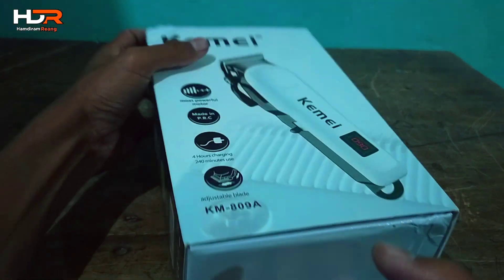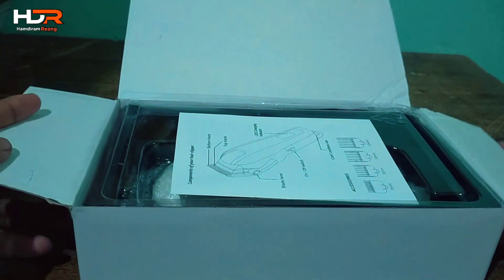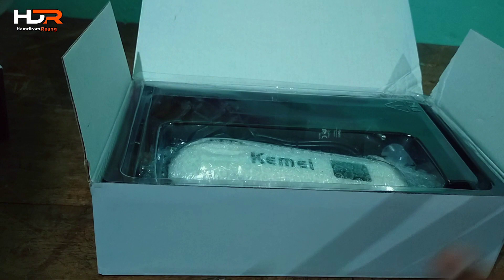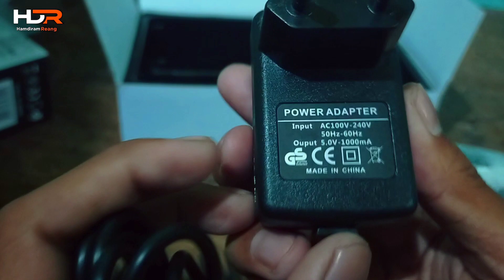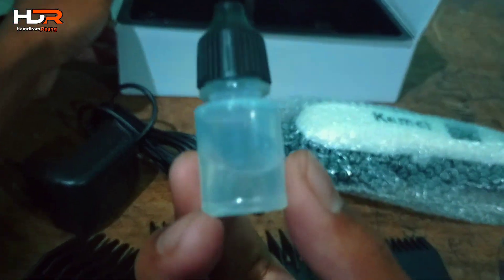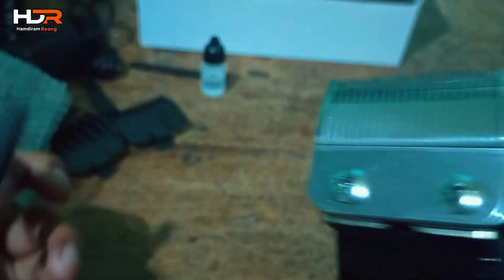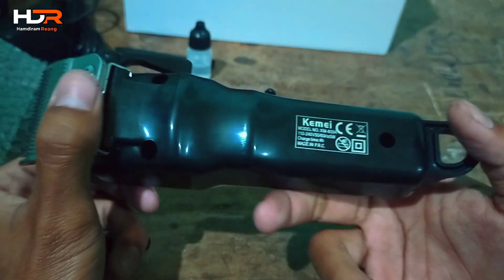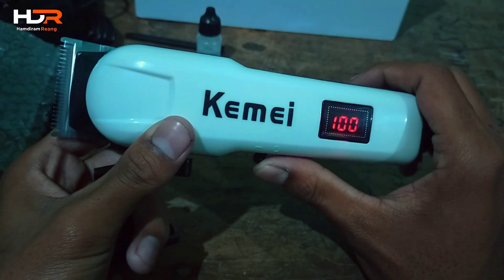Unboxing for(KEMEI KM-809A)Hair trimmer 2022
Unboxing for KEMEI her trimmer video
  THANK YOU FOR EVERYONE